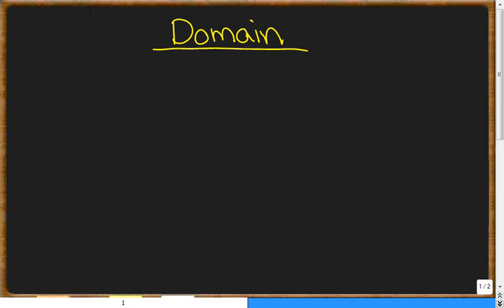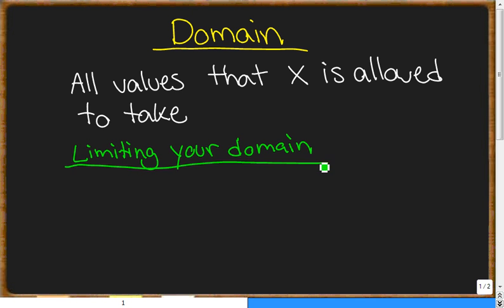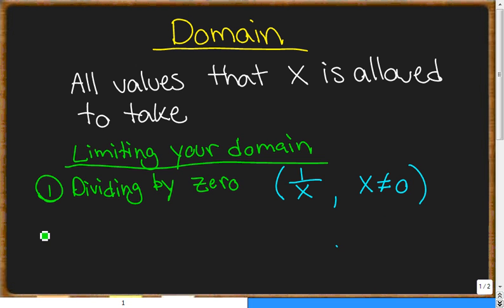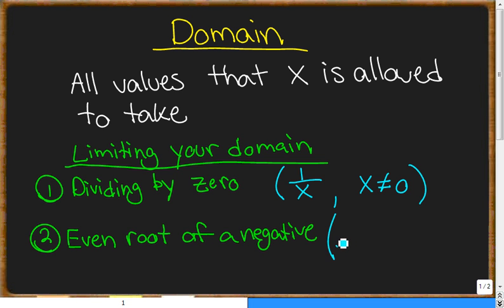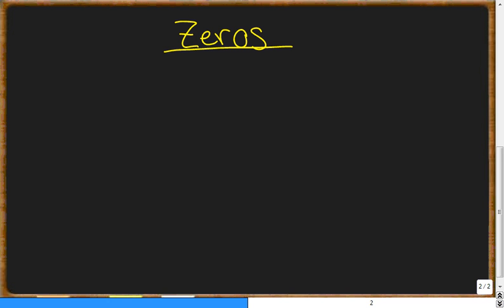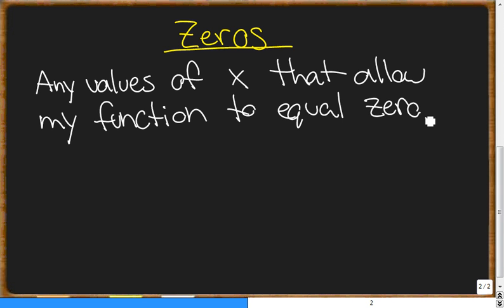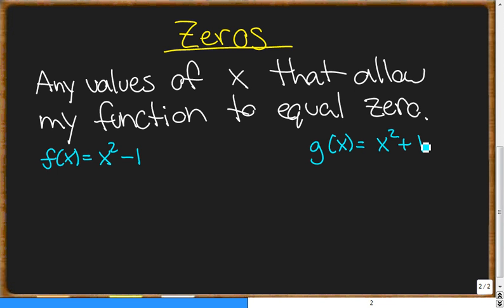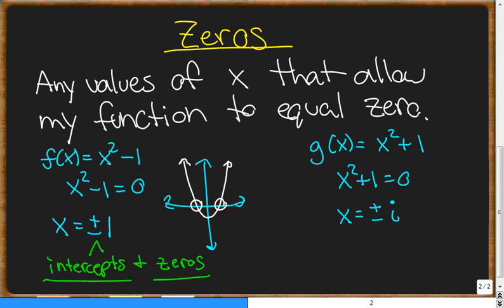Domain and Zeros of Functions Concepts